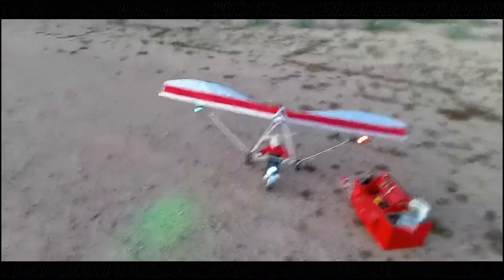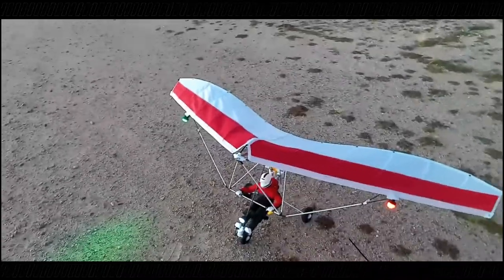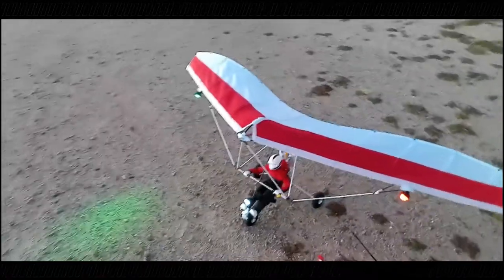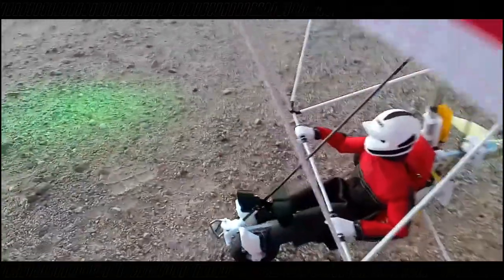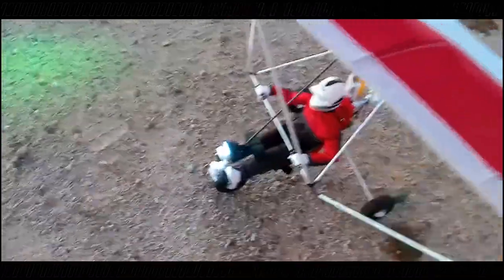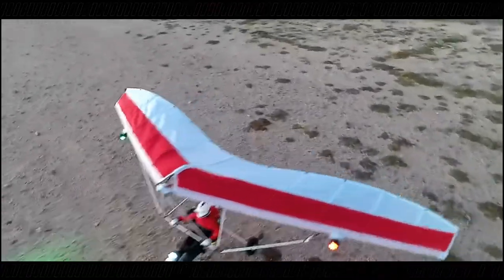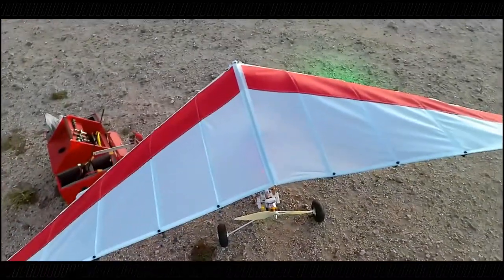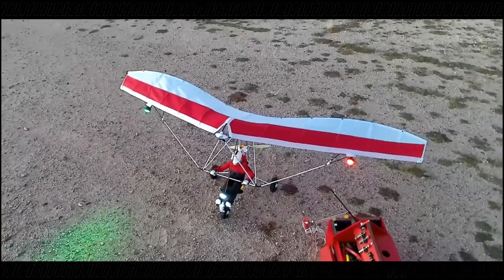MIA EZ™ 1 25 RC Microlight 2022 Feb 17 Part B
Fully loaded with Navigation Lights  flight of the MIA EZ™ 1.25 Trike RC Microlight custom setup for 2022. Mixed line of sight video with footage from on board camera behind model.
This setup flies much better than the setup I had in previous videos, due to larger propeller to make up for some of the additional thrust required to lift this model easier with the added custom details such as aluminum mag wheels, nav. lights,  instrument panel and decorative white tubular strut covers.

Filmed in Mesa, Arizona -USA
February, 17, 2022
Video Part B

Bes sure to visit our web site About Us page for the History of the RC Microlight and my journey designing, flying manufacturing and selling these awesome RC trikes worldwide
for over 20 years.

Performance - Durability - Realism
Since 1999